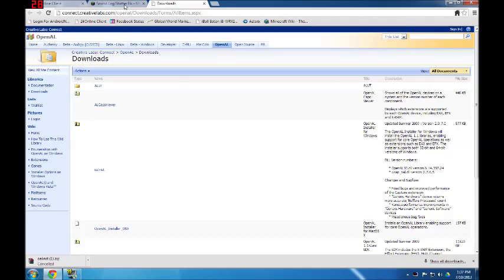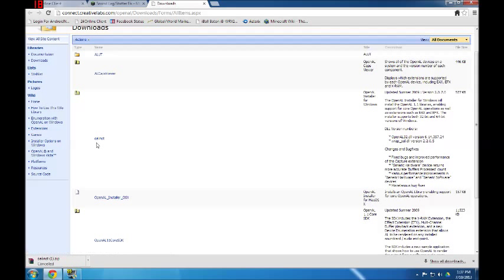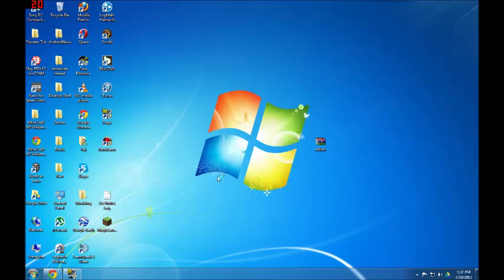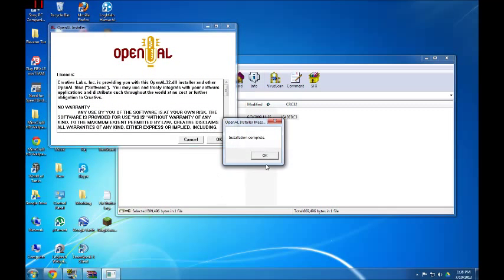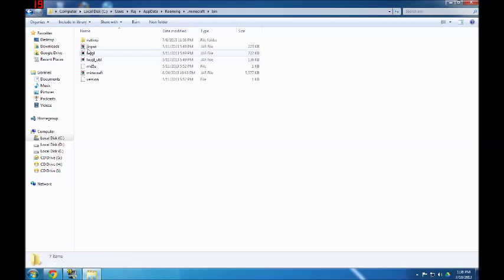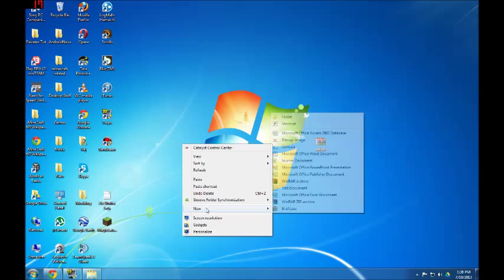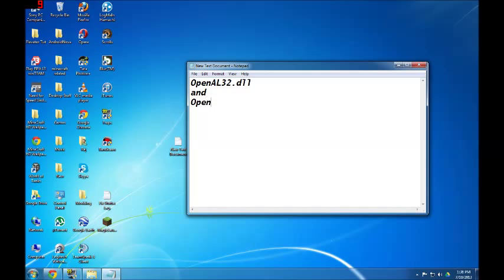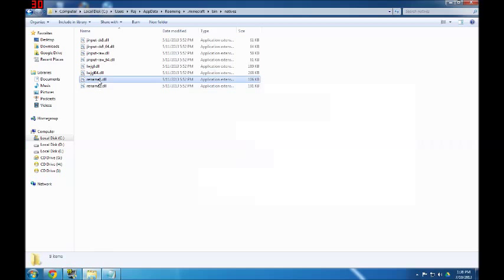How to fix FPS Drop / Sound Lag in Minecraft 1.6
Hello guys!
Are you a victim of sound lag when you go near your chicken farm or Animal Pen?
Well, No more!
This is a fix which has worked 95% Efficiently for me and many other friends of mine!

Where to find the .Dll files :-

Start Run then type in %appdata% - .minecraft - bin - natives - Rename both OpenAl32.dll and OpenAl64.dll to anything you want.